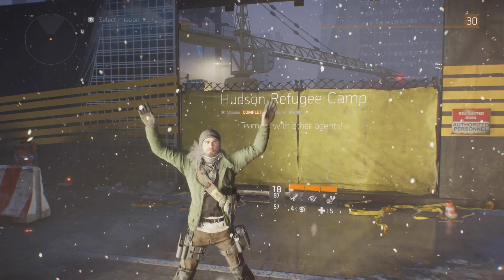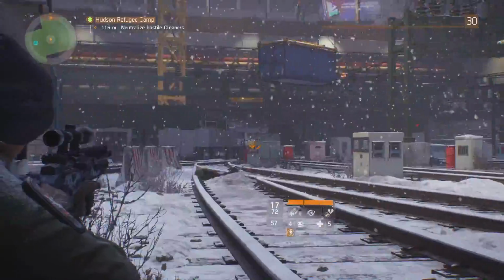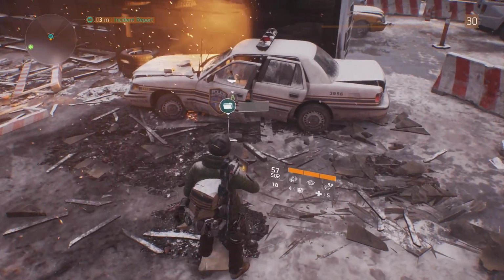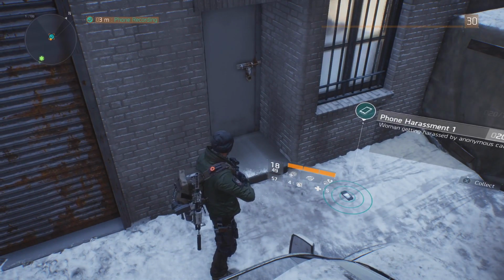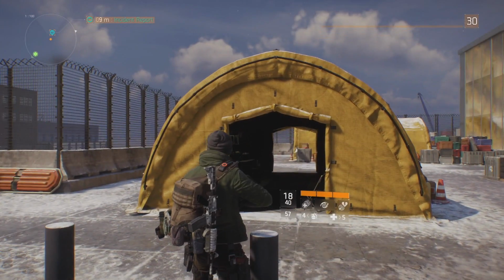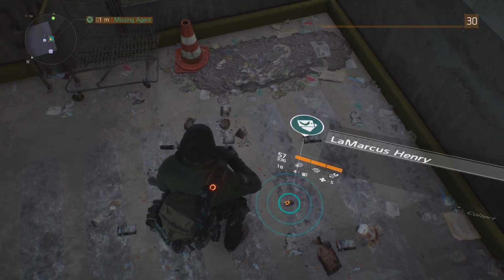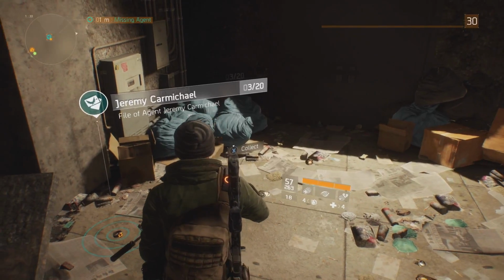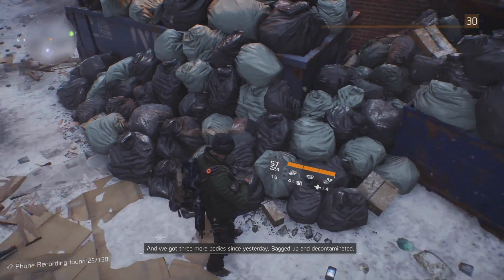The Division Hudson Yards Collectables Guide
Here is the location of all the collectibles in Hudson yards in The Division